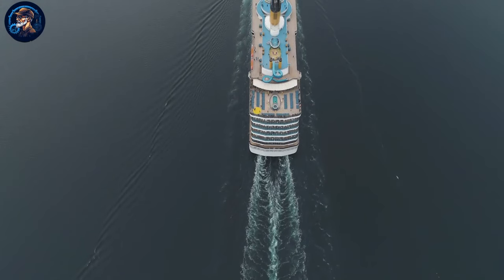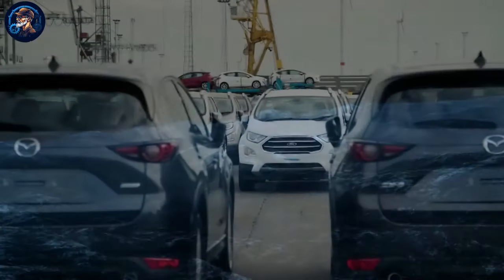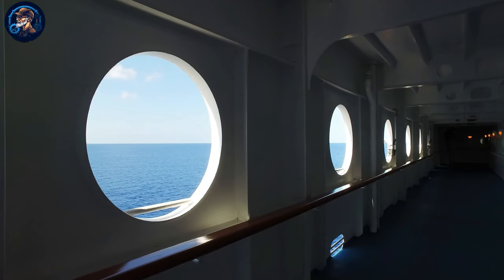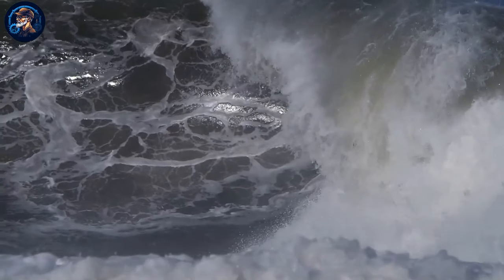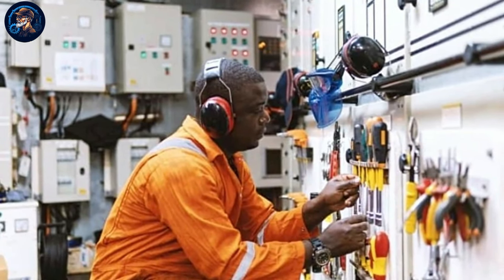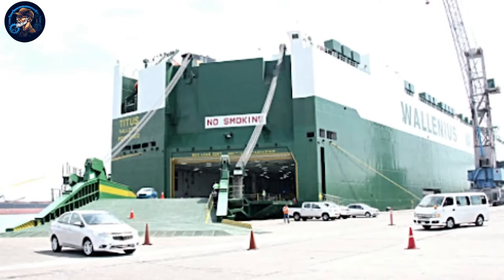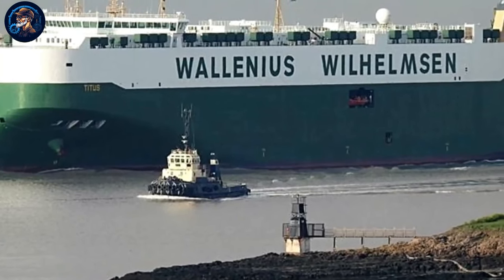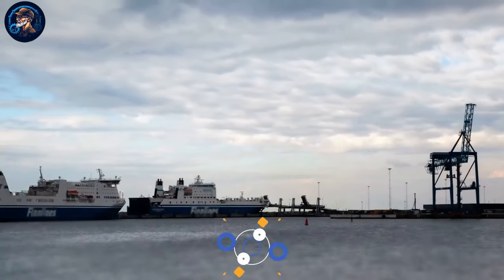Inside the World's Largest Car Carrier Ship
We narrate the fascinating world of business. Dive into stories of innovative startups, industry giants, and transformative trends. Our content blends insightful analysis with captivating storytelling, ideal for professionals, students, or anyone intrigued by the dynamics of the business world.